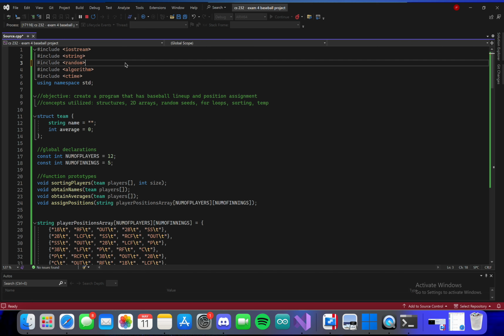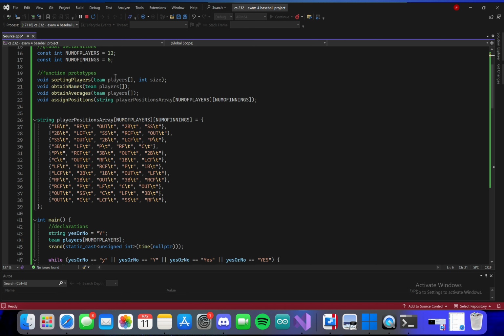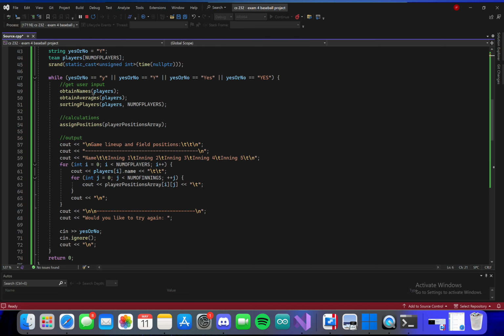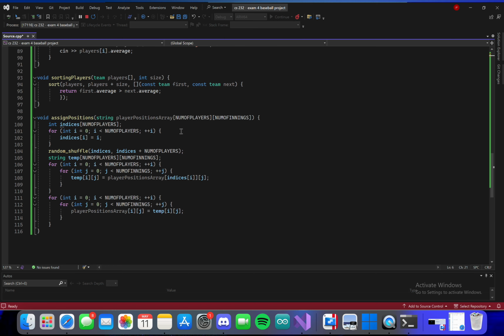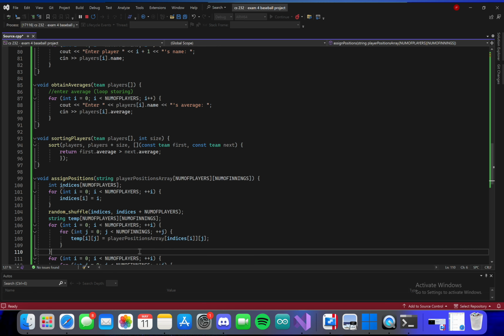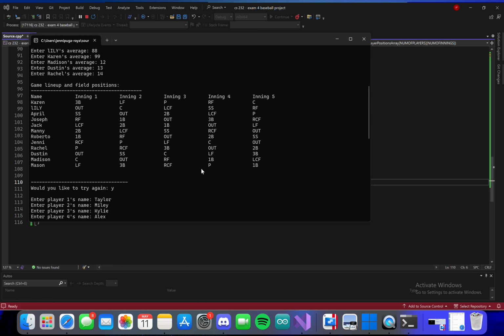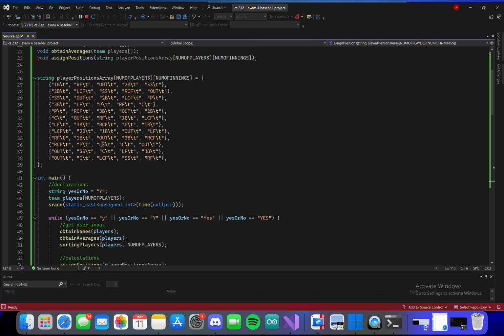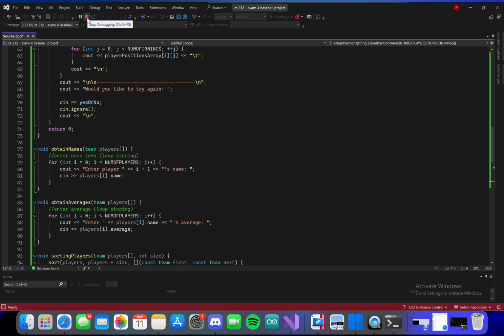cs 232 exam 4 baseball project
I am sick, do not judge me and my sniffling. Thank you! :)